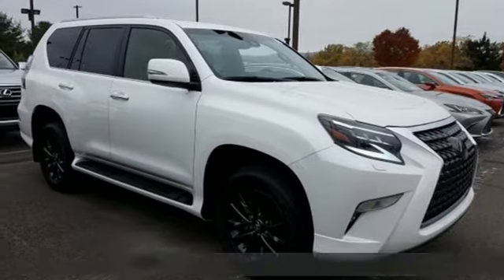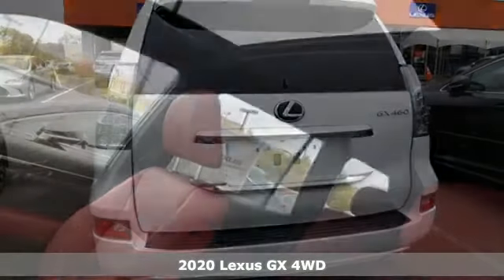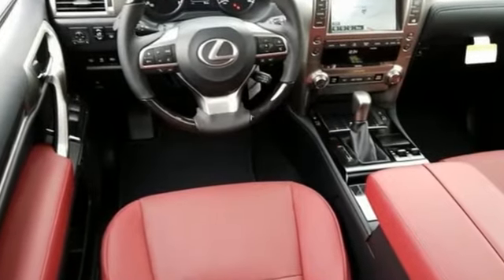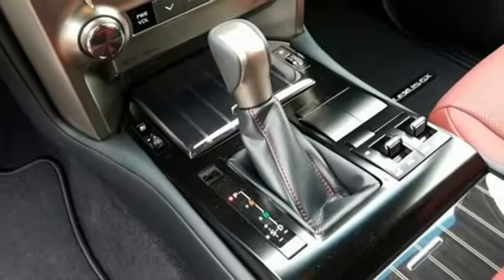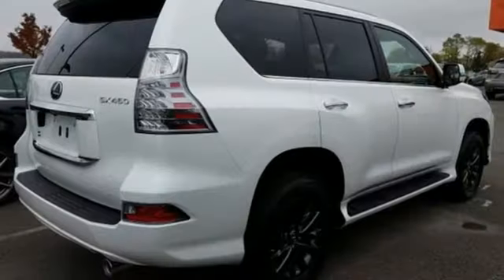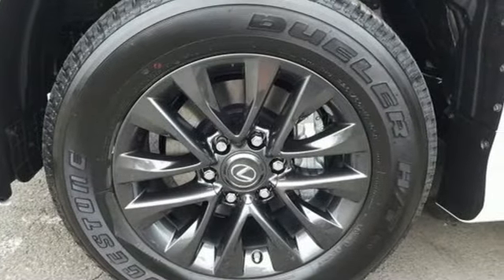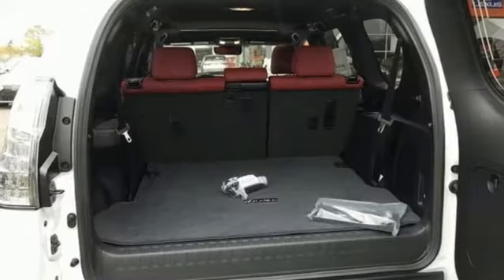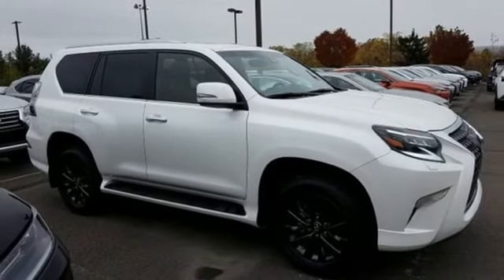New 2020 Lexus GX Wilkes-Barre, PA L16590 - SOLD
Year: 2020
Make: Lexus
Model: GX
Trim: 460
Engine: 4.6L V8 DOHC Dual VVT-i 32V
Transmission: 6-Speed Automatic with Sequential Shift ECT
Interior: Red
Stock #: L16590
VIN: JTJAM7BX1L5242571

Address:
150 Motorworld Dr #5